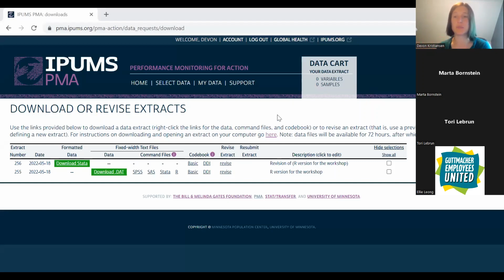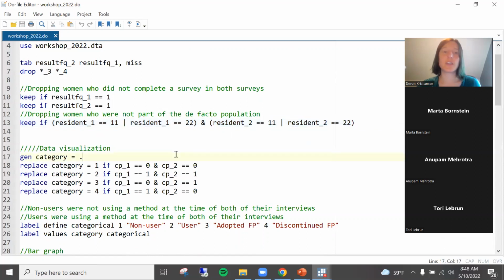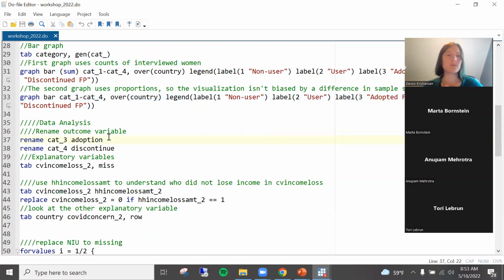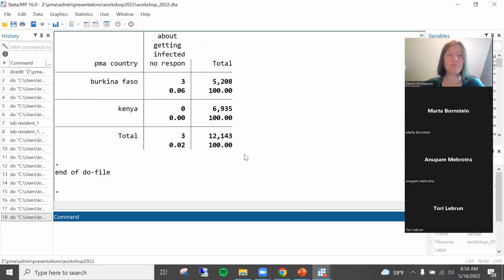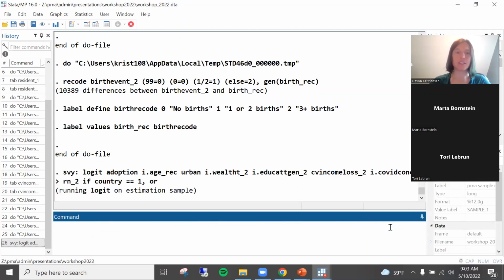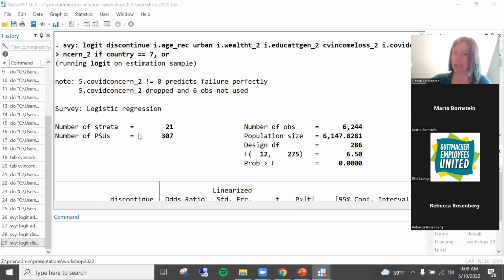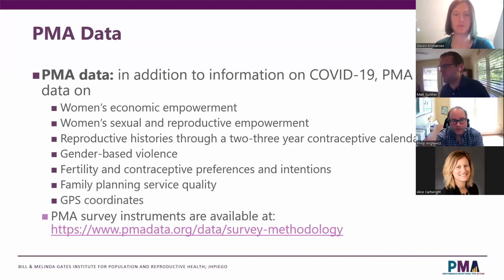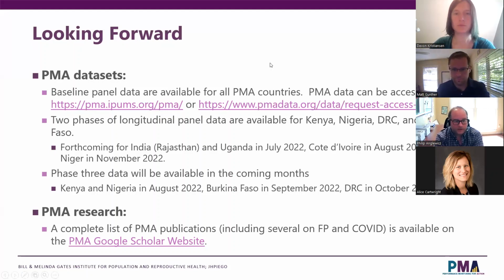Stata Breakout: Did the COVID-19 pandemic impact contraceptive use? PMA data longitudinal analysis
Did the COVID-19 pandemic impact contraceptive use? An introduction to longitudinal analysis using PMA data - Stata breakout